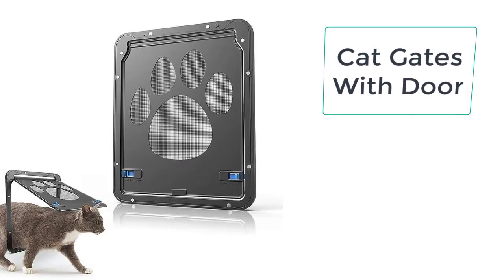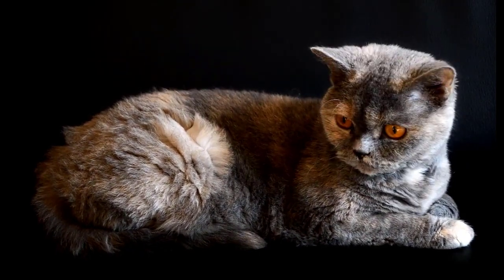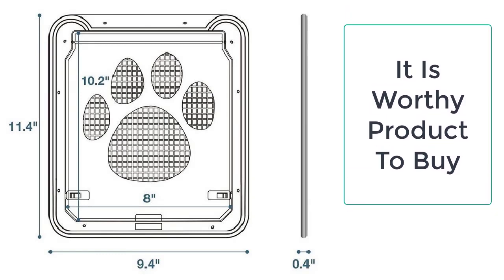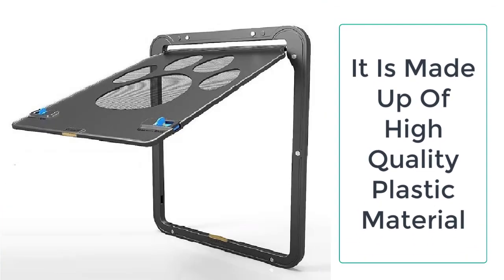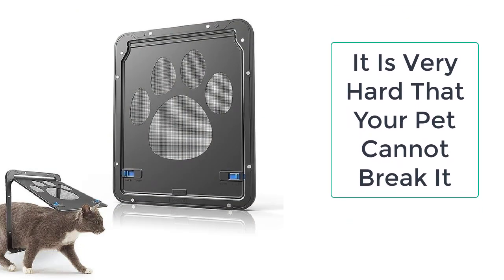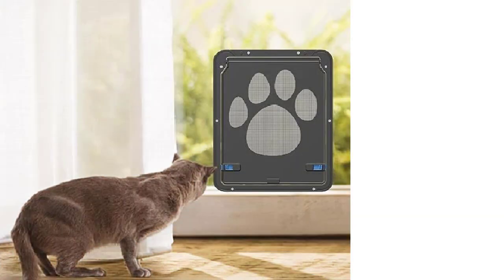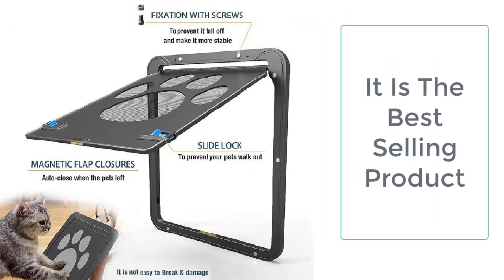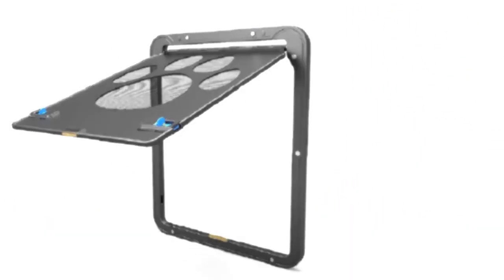Cat Gates With Door | Cat Barriers & Containment for the Home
The cat gate with door is a must-have for all the pet lovers who have cats and who are tired of opening and closing the door for their cats. Now the cats can enter and leave the house without disturbing the owner. What are you waiting for? Order this cat gate with the door now from the tailorstocks before the sale ends. Your product is just a few clicks away from you.